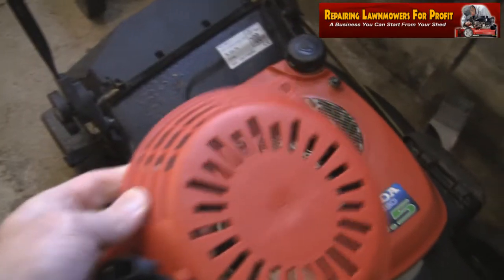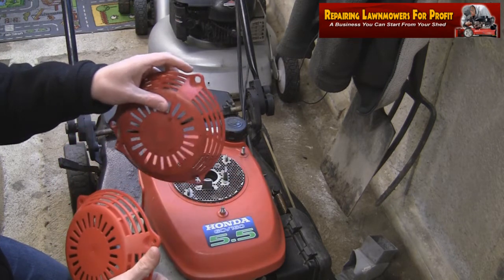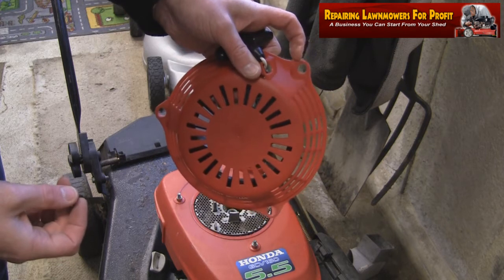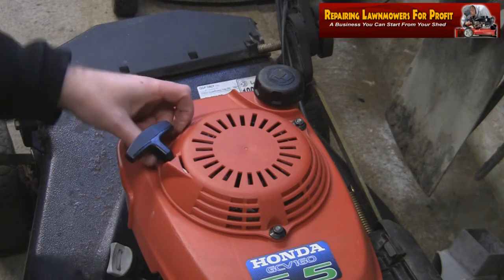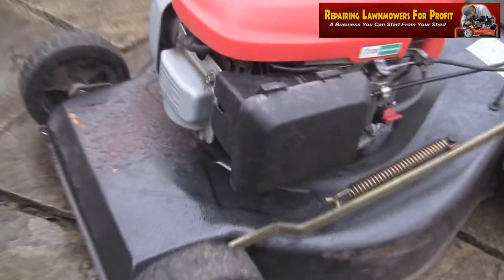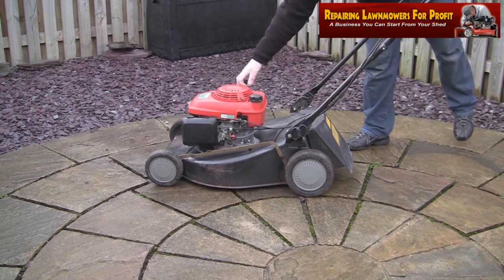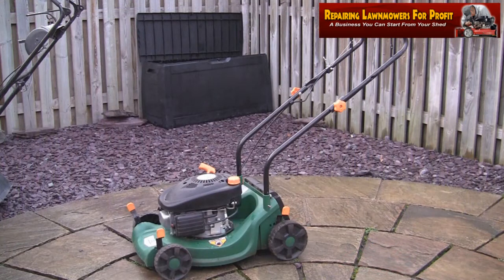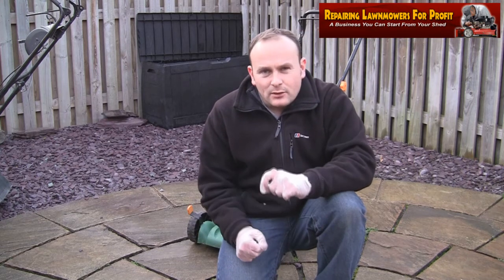Honda Petrol Lawnmower Starter Recoil Repair And Cold Start Ups!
In this video I move off the sofa during the xmas season and fit and adapt a new starter recoil on my Honda GCV 160 mower. We also take this outside and hopefully get it up and running plus test another free mower